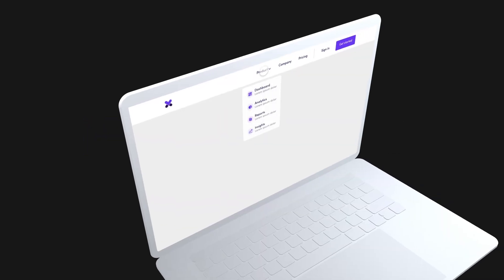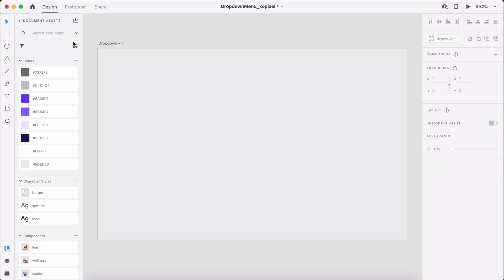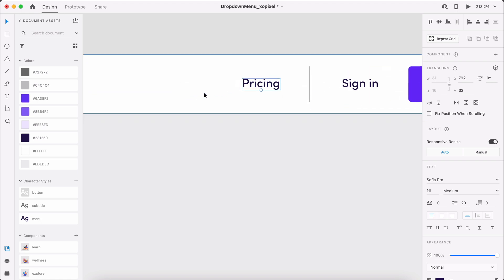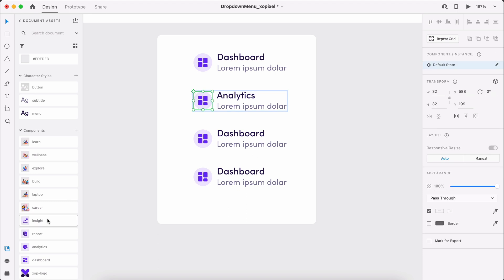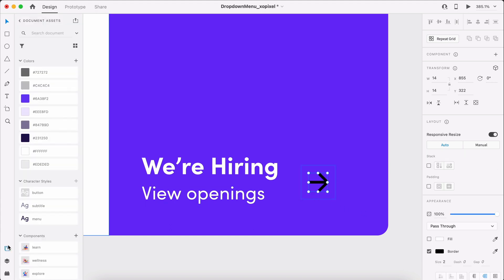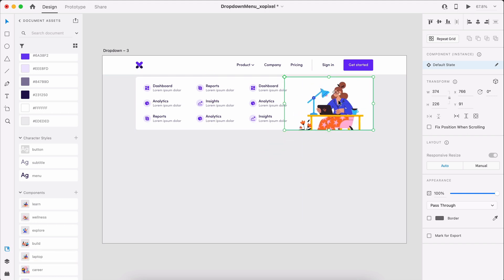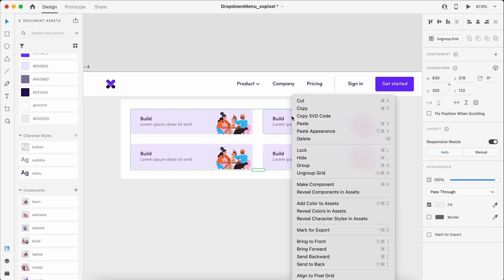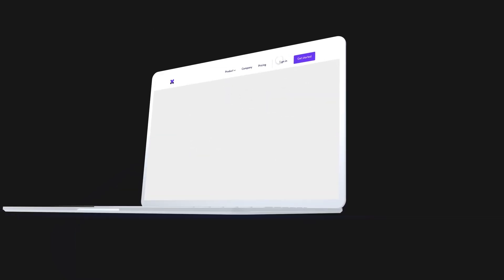Design & Code: Dropdown Menu Components in Adobe XD (Part 1 of 4)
Hey, Pixels! In this 2-part tutorial series, you’re going to learn how to design & code 4 dropdown menu components inspired by some of the most influential websites, using the latest tools & features in AdobeXD.

Remember, practice makes xopixelPerfect!

⏰  Chapters
0:00 Intro
0:09 Overview
0:26 Video Partner
1:26 Artboard Setup
1:50 Navbar
4:22 Dropdown 1
5:53 Dropdown 2
7:41 Dropdown 3
9:07 Dropdown 4
11:08 Prototype
12:23 Design Summary
12:39 Outro

About